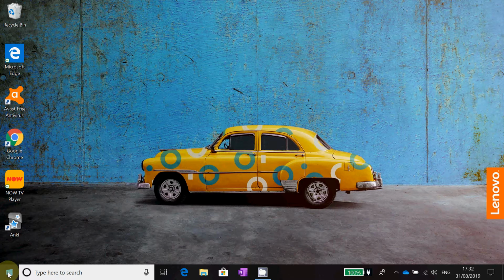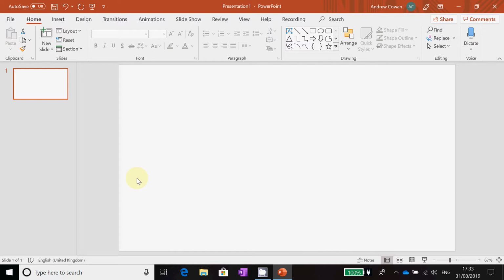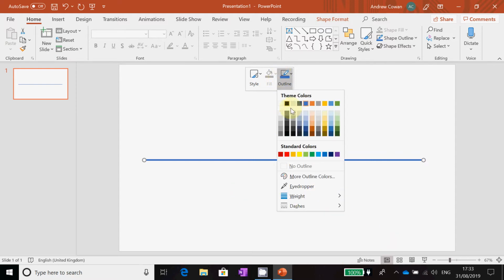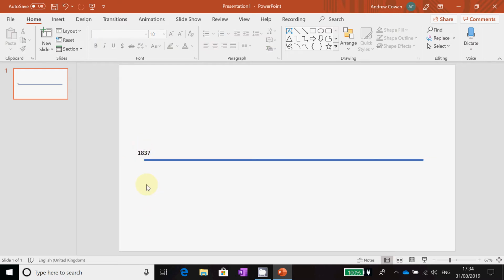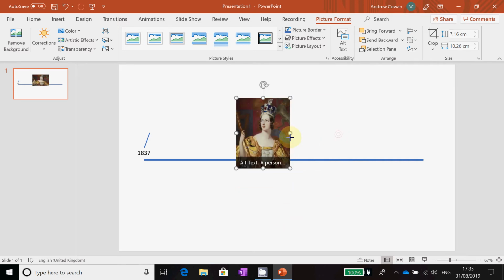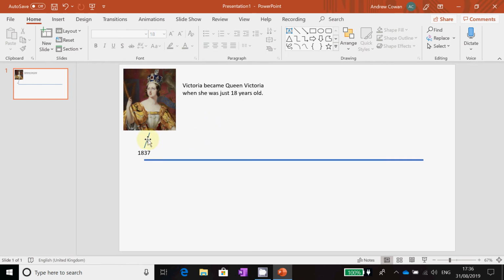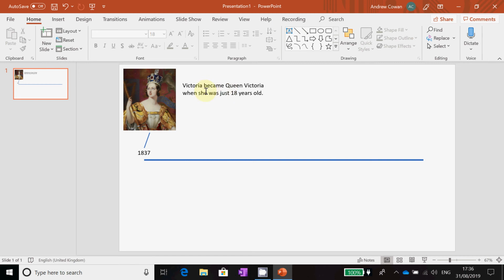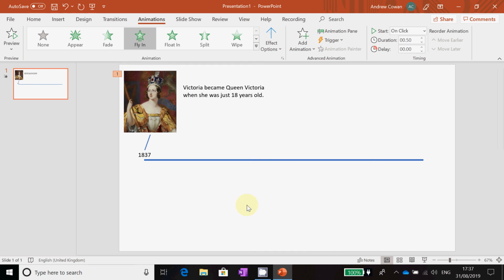Tutorial - How to Create a Timeline using PowerPoint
Mr Cowan demonstrates how to create a historical timeline for Victorians using Microsoft PowerPoint.